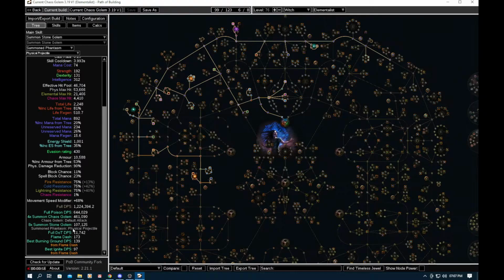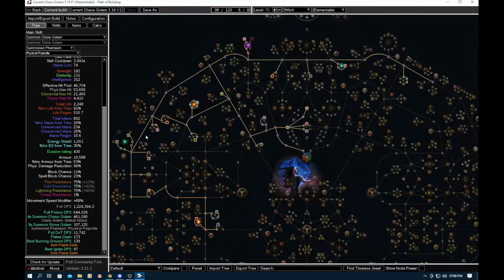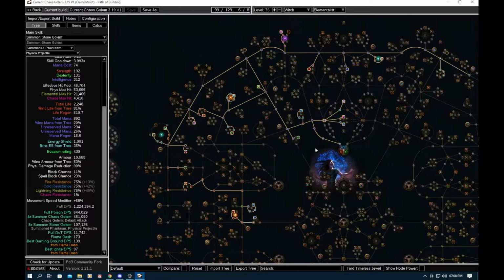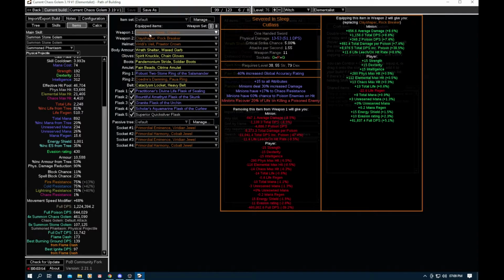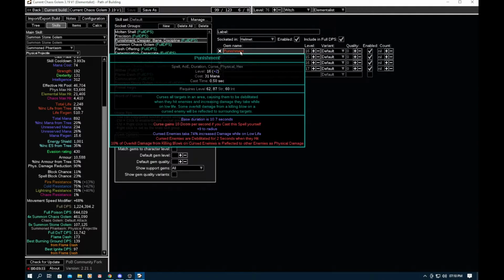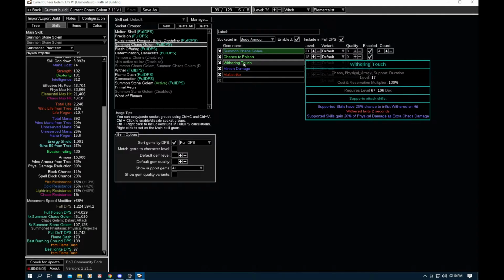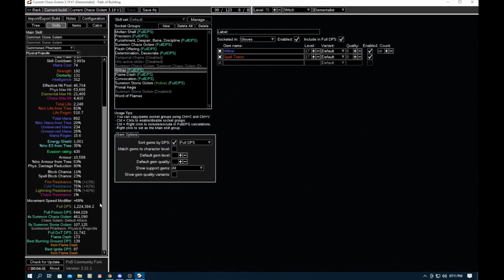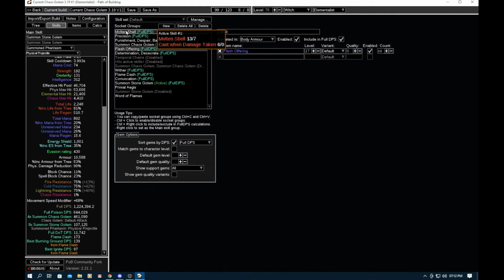Path of Exile Chaos Golem Build Update L76 Lake Of Kalandra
Here's is my Chaos Golem build update for
3.19 Lake of Kalendra.
Pob link above.

Edit: I do have 2x Harmony's and 2x Eminence Jewels equipped that I forgot to mention. The best DPS wise is to have an even number of jewels because attack speed is very important to stack Poison. So you want 1 of each or 2 each or 3 each and so on. Next upgrade will be an Anima Stone to give us two more golems.